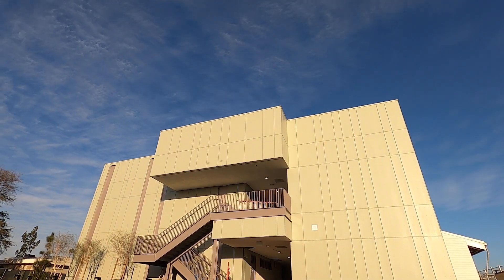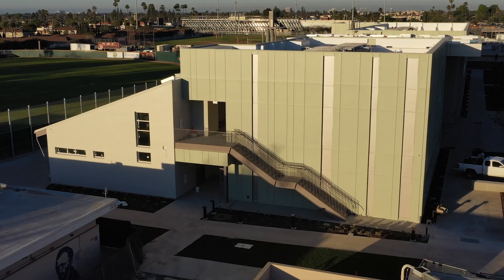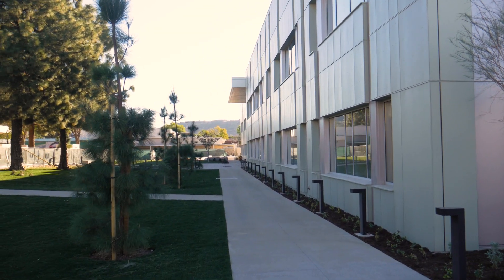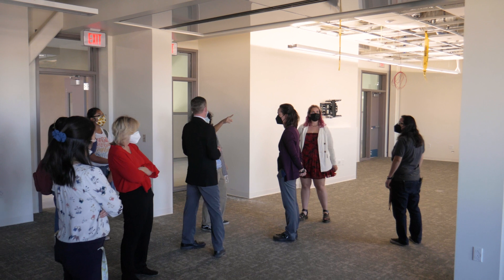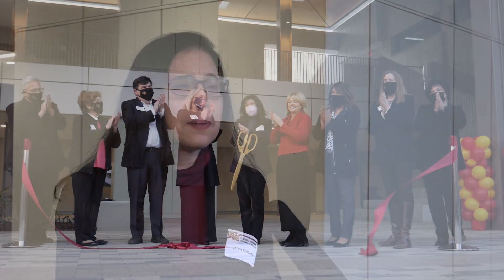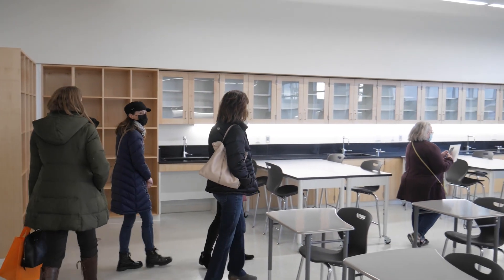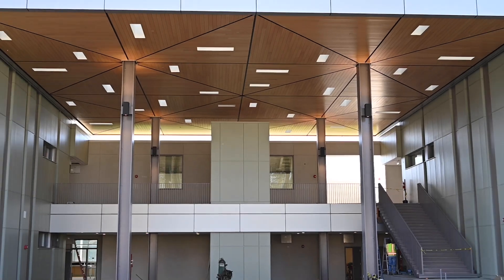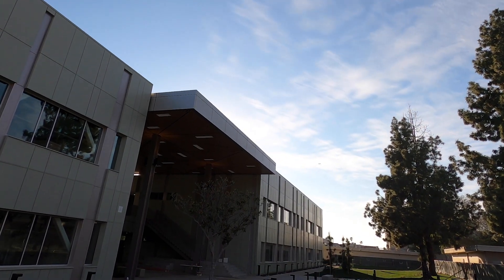OUSD celebrates the new STEM Center at El Modena High School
The Orange Unified School District held a VIP Preview of the new STEM Center at El Modena High School which is scheduled to open to student on March 21. The new STEM building, at nearly 43,000 sq. ft., features 12 science labs, two general classrooms and two medically fragile classrooms.